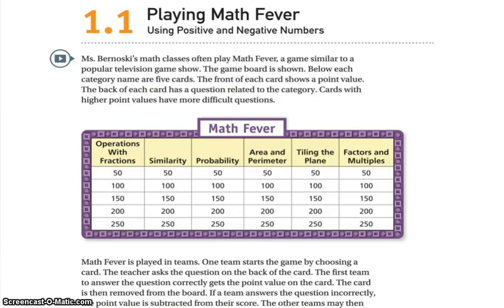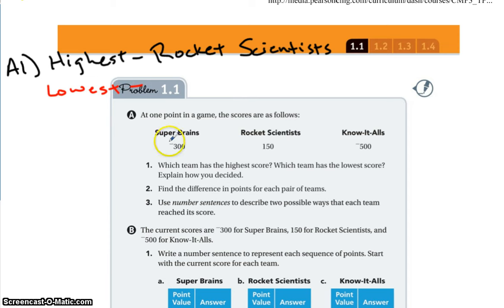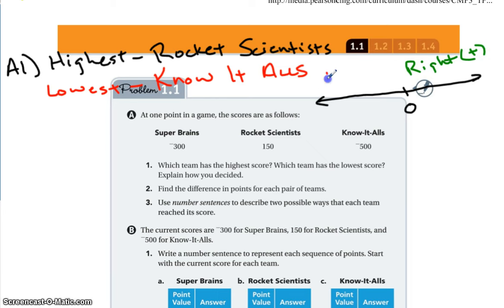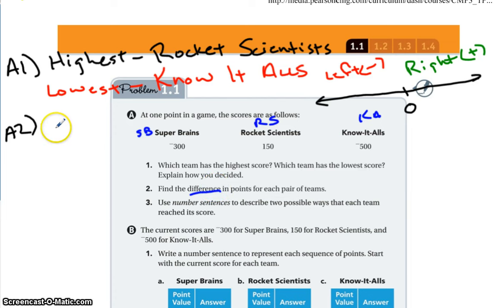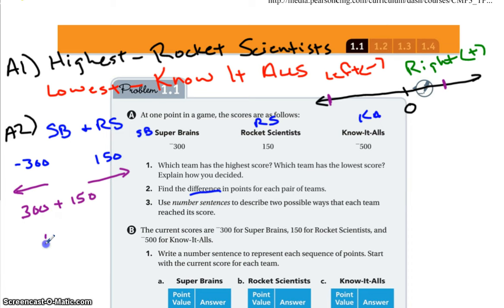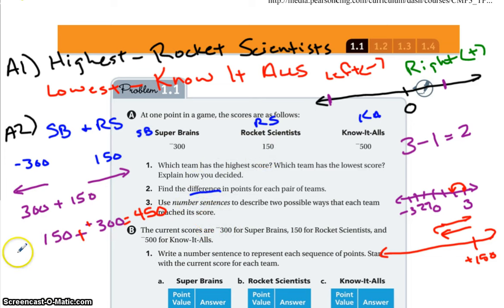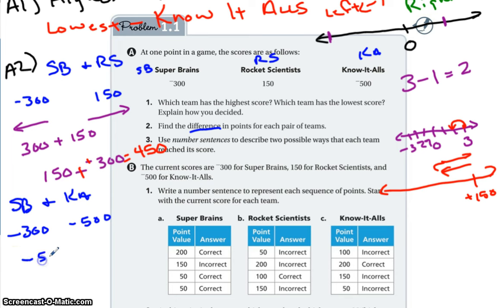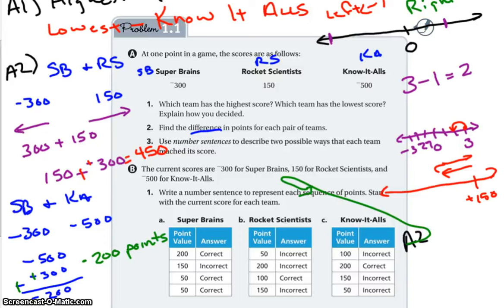ATN 1 1 Using Pos and Neg Numbers